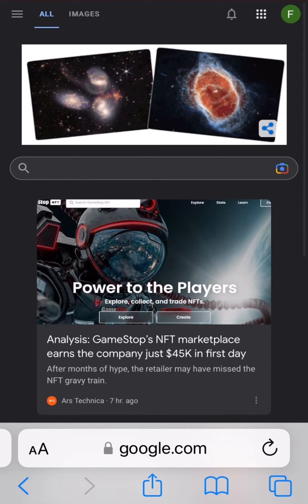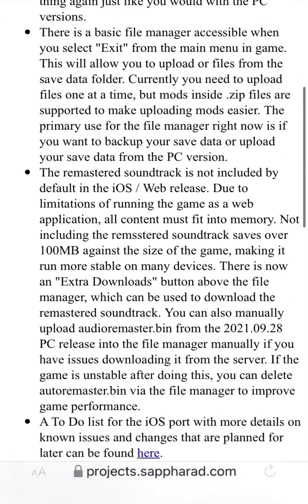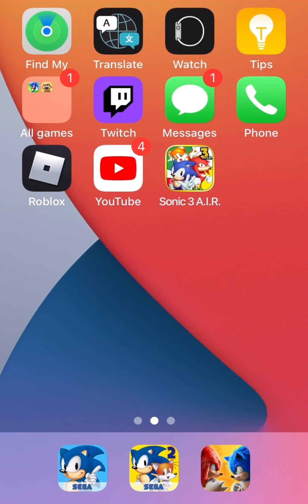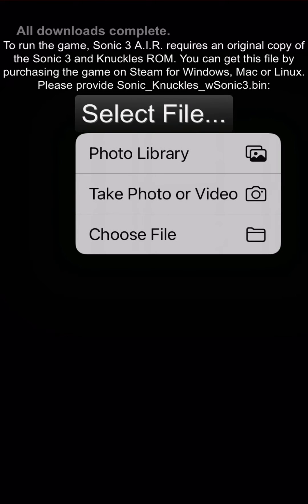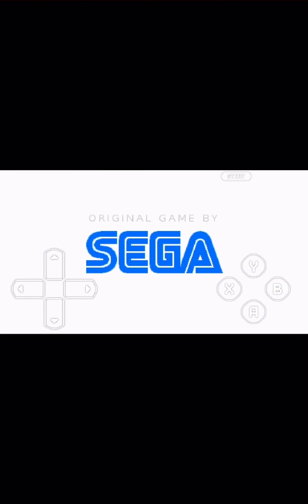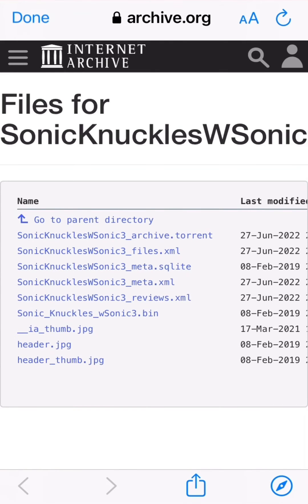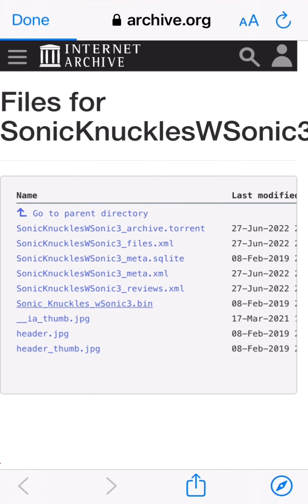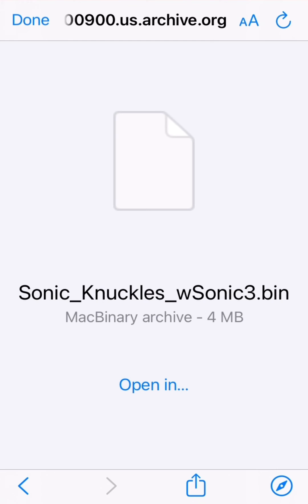Sonic 3 A.I.R iOS tutorial